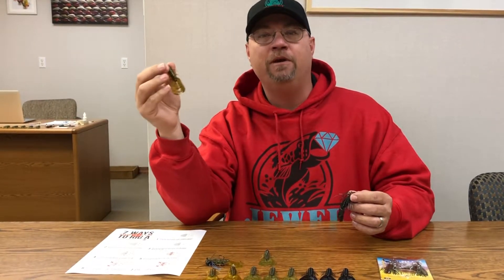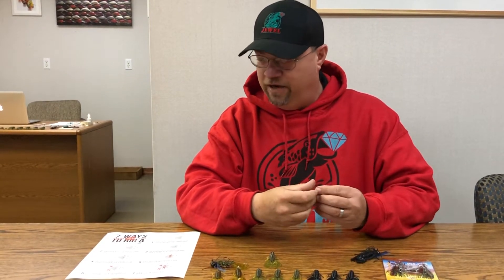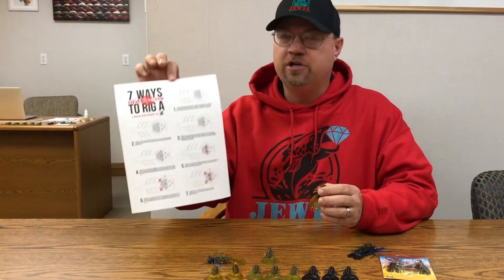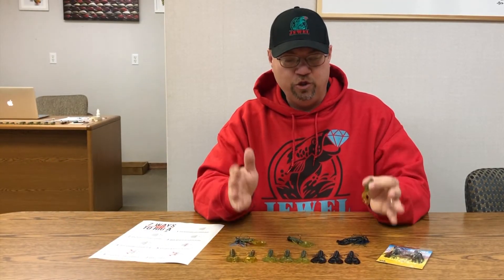Pee Wee VersaCraw Tackle Tip Tuesday